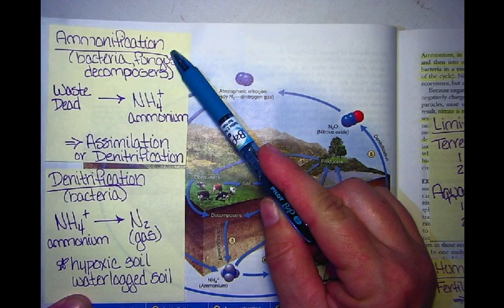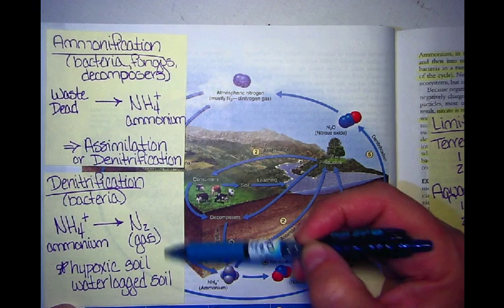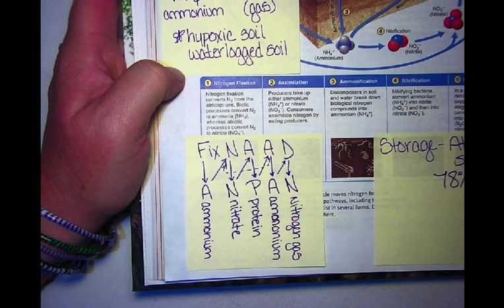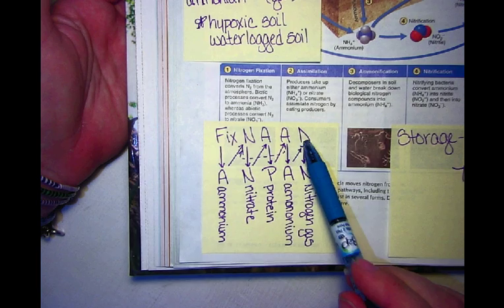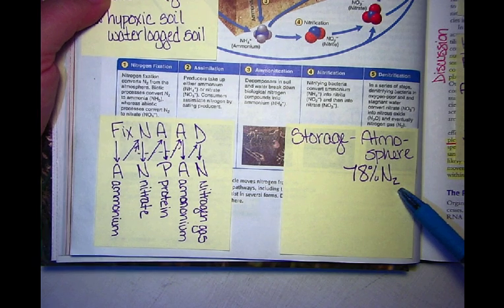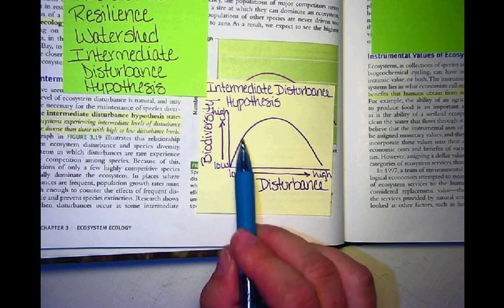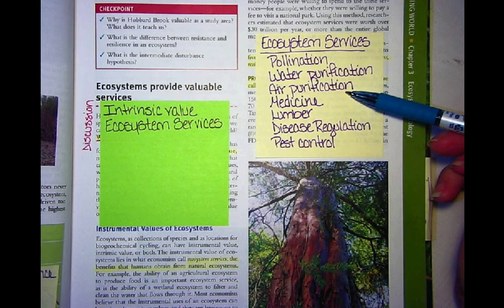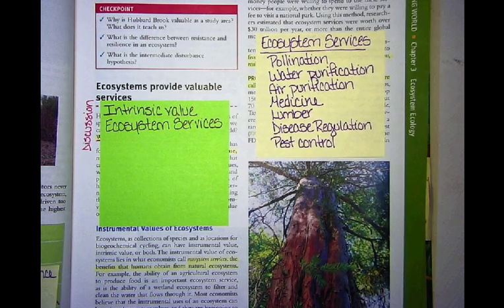Sticky Notes Chapter 3 part 3